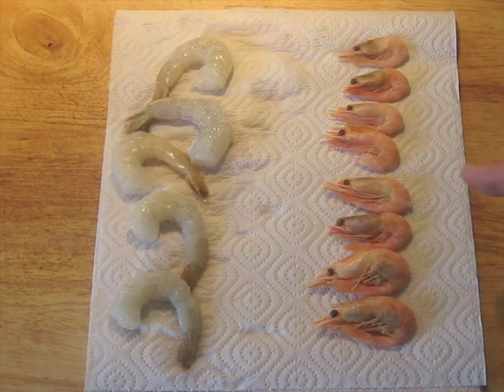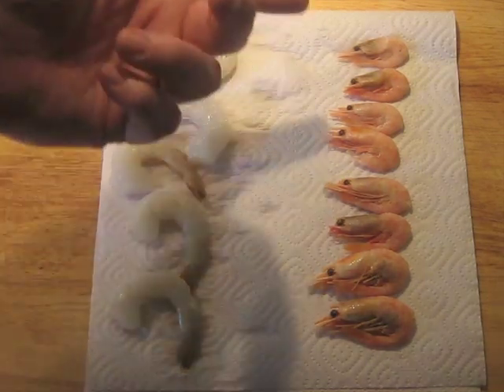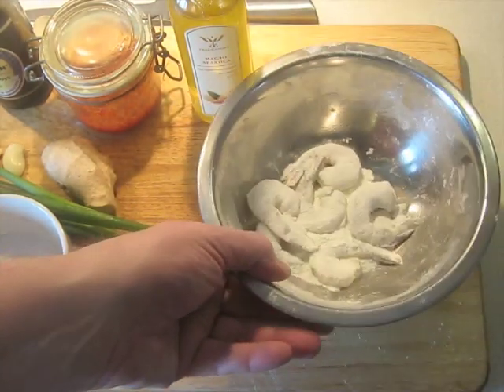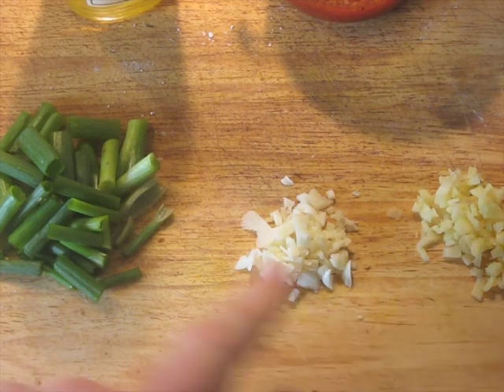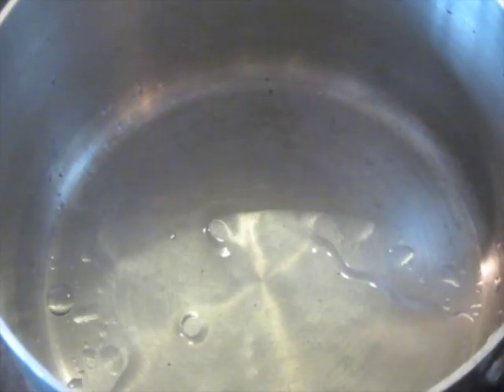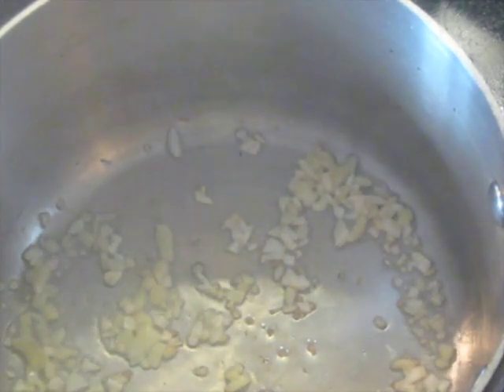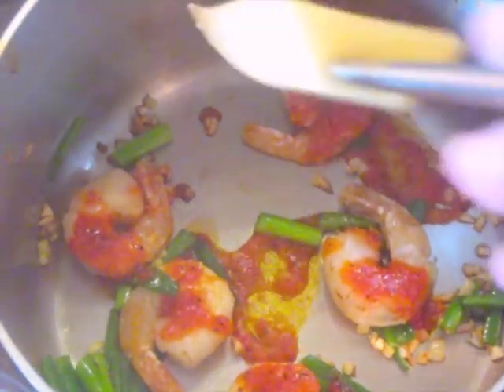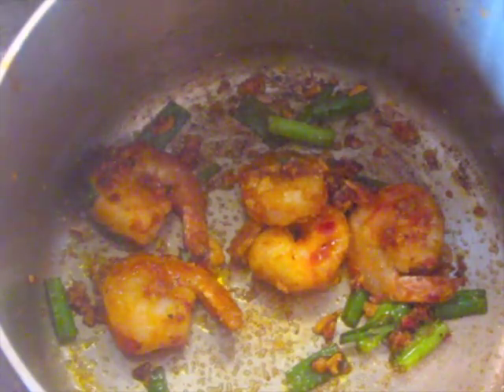Sweet & Spicy Chinese-Style Shrimp Stir-fried recipe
The link above is Amazon's listing of Volume 3 of my cookbook.